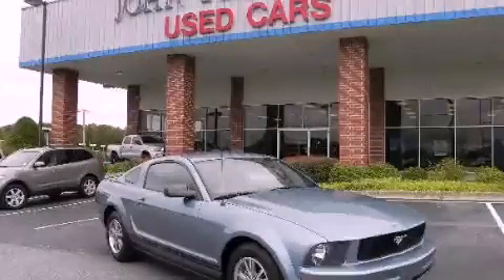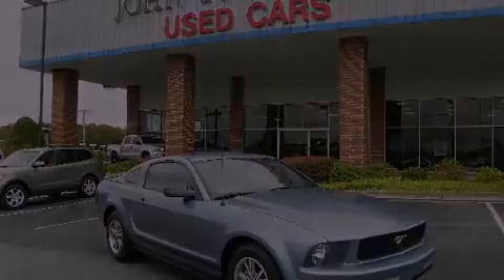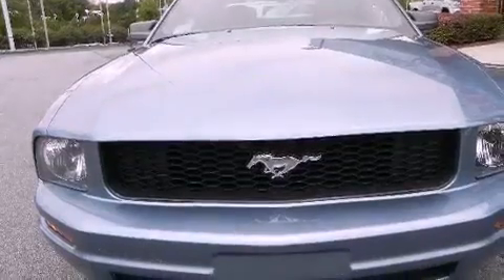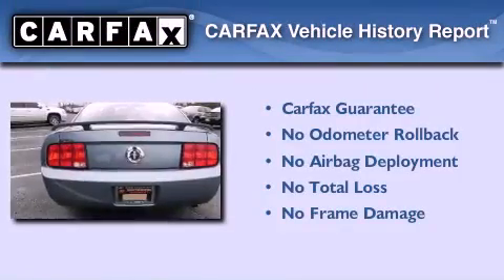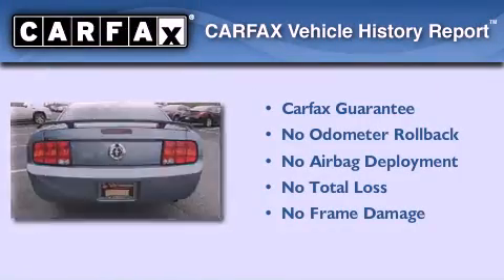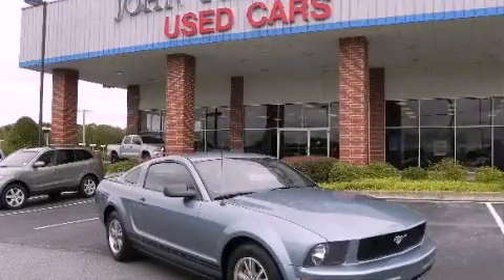2005 Ford Mustang Lithia Springs GA 30122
Year : 2005
 Make : Ford
 Model : Mustang
 Engine : Gas V6 4.0L/244
 Trans . : Automatic

 Miles : 92,097
 1971 Thornton Rd
 Lithia Springs , GA 30122
 Pre-Owned 2005 Ford Mustang Lithia Springs GA